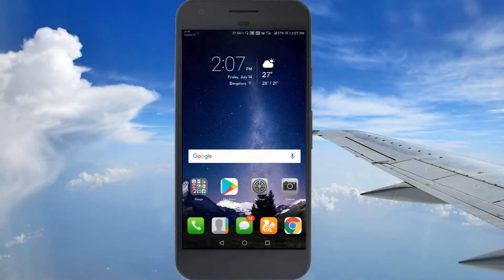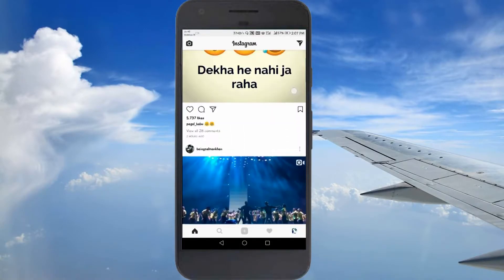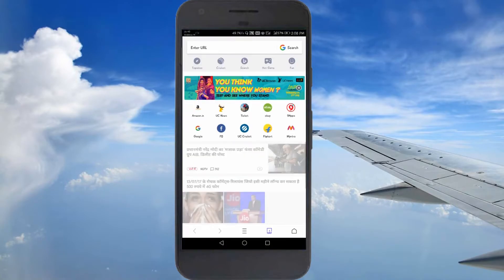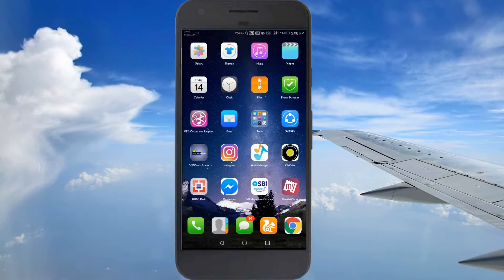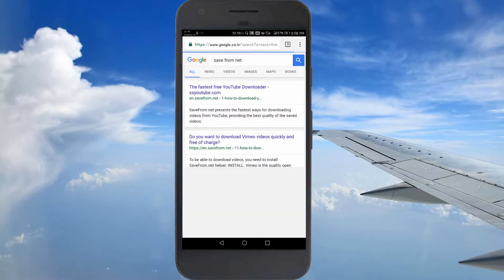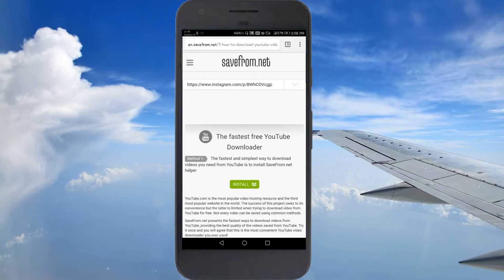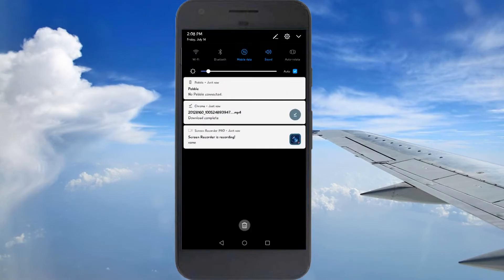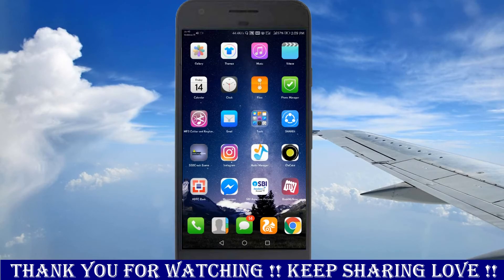How To Download Instagram Videos - Save Videos On Android , No Application Required | SEO Services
Today's topic: How to get instagram video online to android and or on computer , download it online and easy way to share with your frined. This is simple and maybe you already know about this but if not, so i am sure you would like this simple trick and would love to see these type of upcoming tricks.

There are many more to come and some of the cool video we have already uploaded which you can check it on our channel

There are lots of videos coming for you guys.

SUPPORT NEEDED